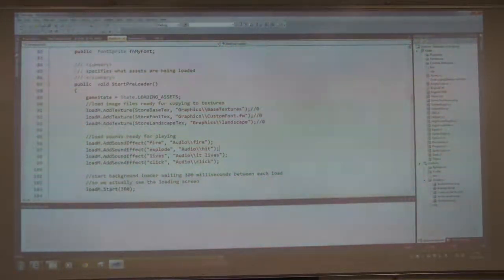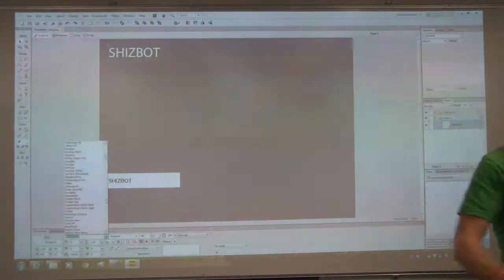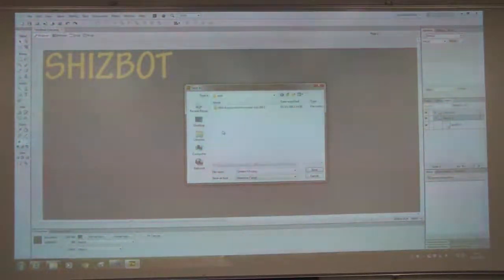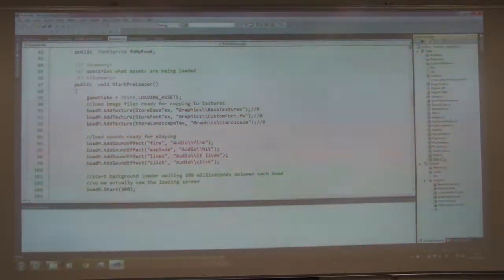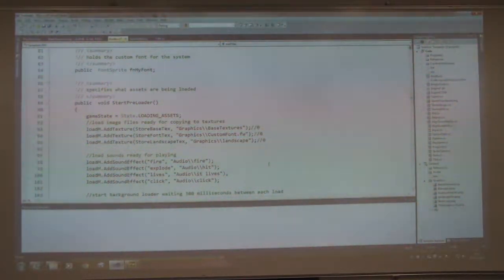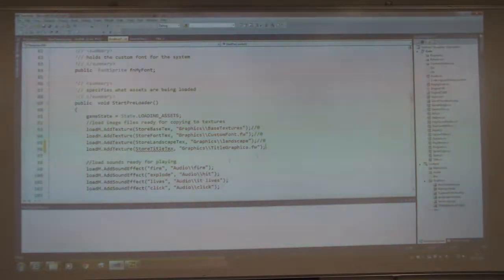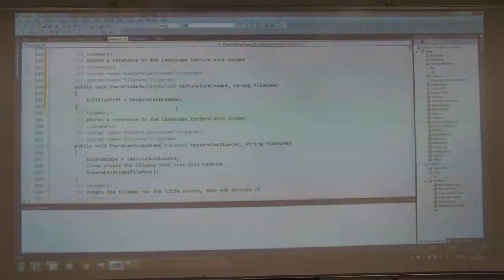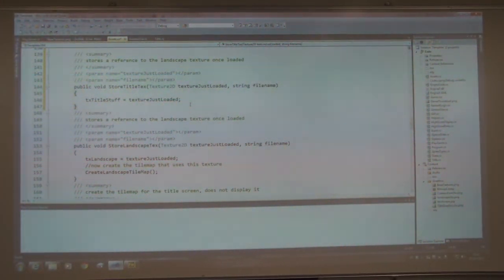Adding a graphic to the game engine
This video takes you through adding a completely new graphic to the game engine and stored in a texture ready to be used for sprites or tilemaps.

If you already have a graphic created you obviously don't need to create it first.